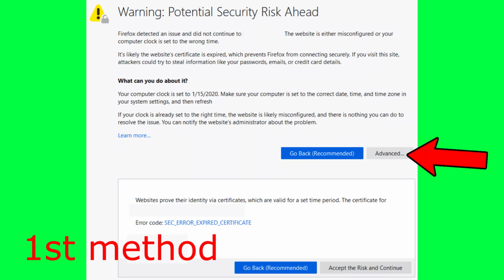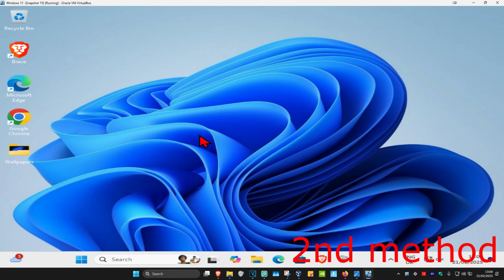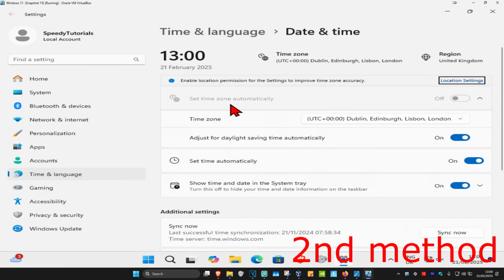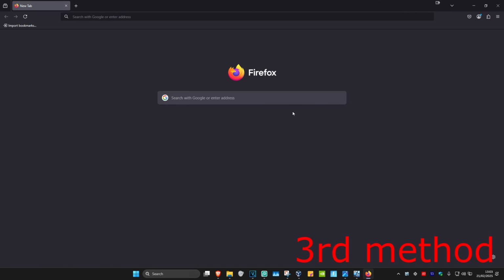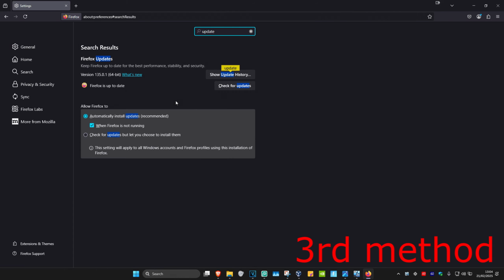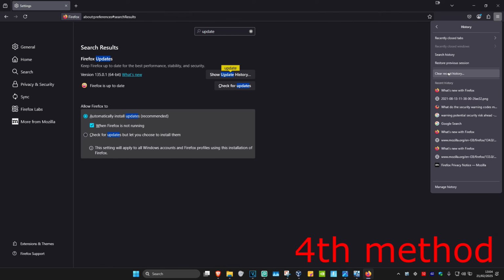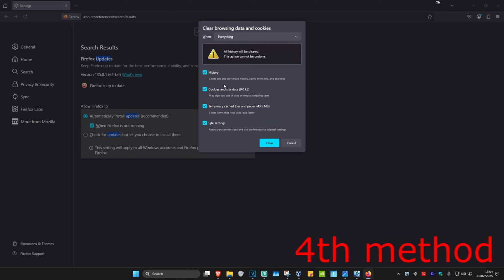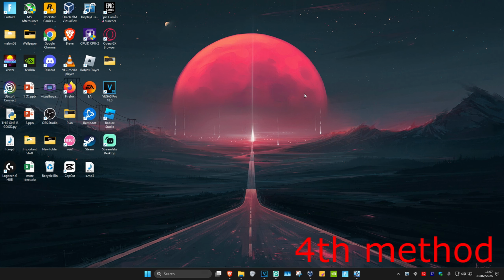How To Fix Firefox Warning Potential Security Risk Ahead Error SEC ERROR EXPIRED CERTIFICATE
How To Fix Warning Potential Security Risk Ahead Firefox Error SEC_ERROR_EXPIRED_CERTIFICATE

In this tutorial, I'll show you how to fix the "Warning: Potential Security Risk Ahead" error in Firefox, specifically the SEC_ERROR_EXPIRED_CERTIFICATE message. If you're encountering this issue while trying to access a website, follow these steps to resolve it.

Issues addressed in this tutorial:

Fixing SEC_ERROR_EXPIRED_CERTIFICATE in Firefox
Resolving expired SSL certificate issues
Troubleshooting Firefox security warnings
Clearing certificate errors in Firefox settings